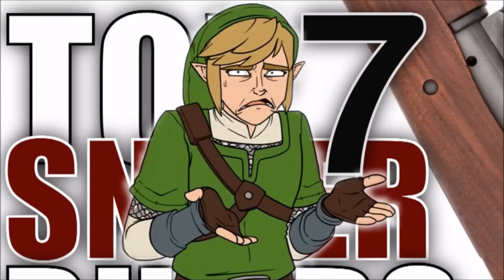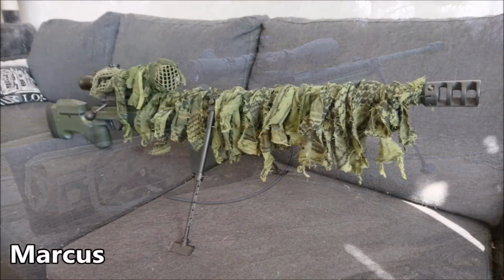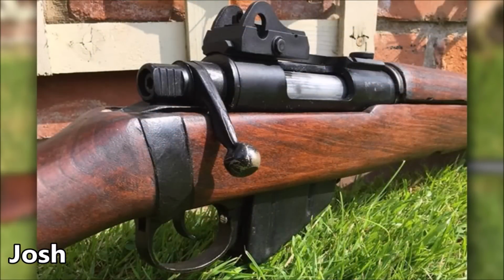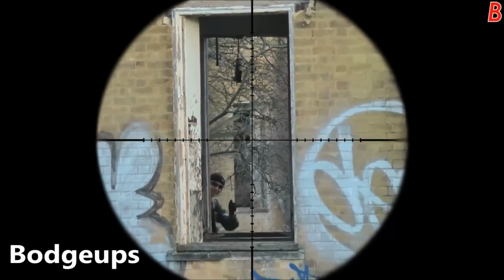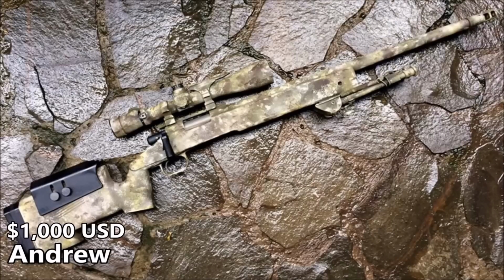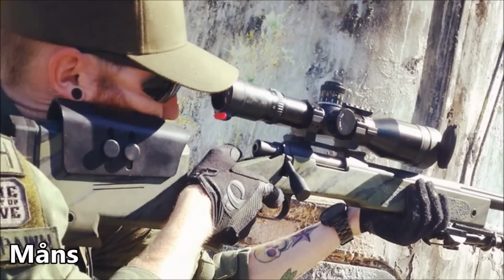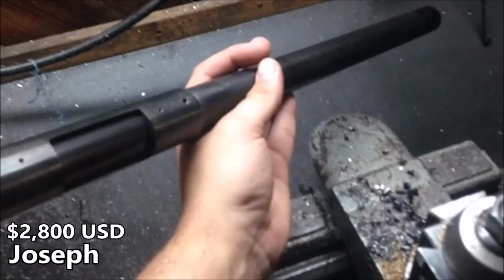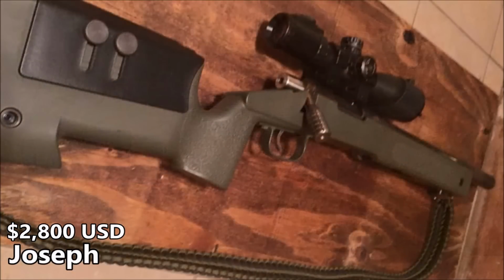Top 7 Airsoft Sniper Builds (Remake) - Bolt Actions ONLY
Top 7 Airsoft Sniper Builds (Remake) - Bolt Actions ONLY | Airsoft Countdown

You guys made it very clear that the last count didn't exactly hit home with you guys so after a week of work I'm back with a new show. Now that the rules are set and the new submissions are in lets just see who will take the new number 1 spot but remember, this show is for bolt action rifles only and we only have one guy from the US on the show today? Huh, that's new.